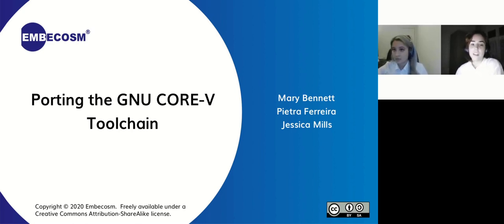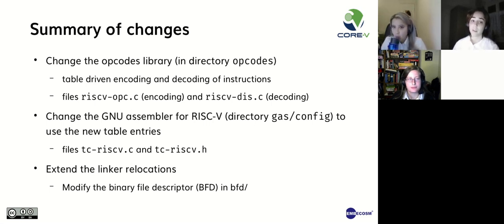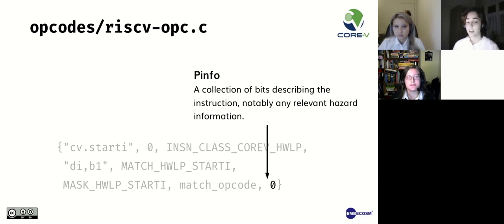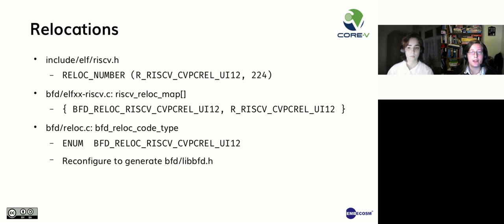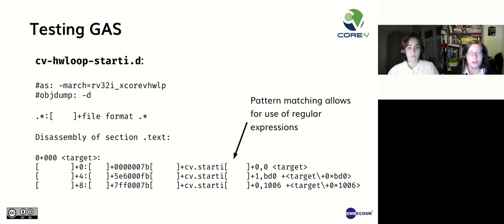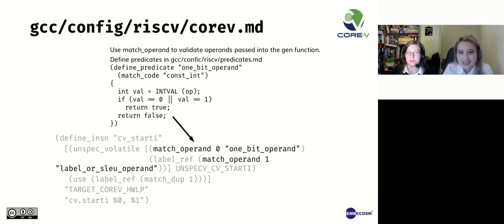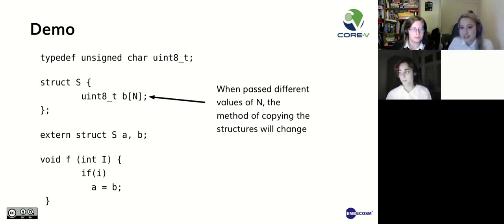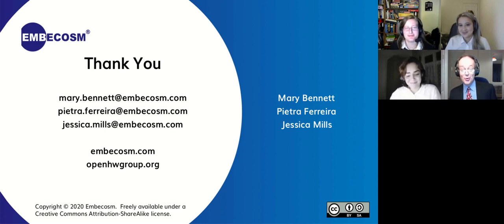Porting the GNU CORE-V Toolchain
Presented by: Mary Bennett, Pietra F T Madio, @7pietraferreira, Jessica Mills

Over recent years, RISC-V has taken off in both academia and industry. One RISC-V variant, CORE-V, developed by the Open Hardware Group, adds extensions which can improve performance and reduce code size. As part of this effort, the Open Hardware group have decided to build a robust set of GNU tools targeting CORE-V.

In the first part of this presentation, we will discuss adding support for hardware loop instructions to GNU binutils. This has involved making changes to the GNU assembler, gas, and the GNU linker, ld. We will explain in technical detail how we ported this custom extension to binutils as well how we tested the resulting CORE-V assembler and linker.

The second part of this presnetation will focus on adding hardware loops to GCC in three places; as built-in (intrinsic) funcions, as code-generation patterns for the compiler and within target specific optimization. We shall give special attention to memcpy, the function to copy blocks of memory, and which GCC uses every time a struct is assigned or returned as a result.

To encourage engagement with this project we have provided pre-built binaries, source code, scripts and test results for the comunity.  Additionally, patches are welcome as pull requests against the Open Hardware Group repositories for corev-binutils-gdb and corev-gcc on GitHub.

Mary Bennett is a tool chain engineer at Embecosm, developers of open source compilers, operating systems, models and AI.  She graduated from the University of Surrey with a degree in EEE and a love of Jui Jitsu and climbing.  Mary is best know for her work as Chair of the RISC-V Academia and Training group from 2018 to early 2020. She was winner of the UK Electronic Skills Foundation Scholar of the Year 2019.  Mary is a key engineer in the RISC-V CGEN project and CORE-V Binutils-GDB and GCC projects, and can be found on YouTube speaking on these subjects at numerous conferences over the past three years.

Pietra F. T. Madio moved to the UK from Brazil and has been working as a software engineer for Embecosm since November 2018. Pietra was previously undertaking research and implementation of neural networks using Keras and TensorFlow. She has also written a series of blog posts on implementing face recognition on the Google Coral development board. She currently is a key engineer at the CORE-V Binutils-GDB and GCC project, being the project manager for Binutils-GDB.  Pietra previously presented at the BCS as part of the 2019 Women in Open Source meeting and also spoke at the OSD Forum 2020 about her work on the Core-V Binutils-GDB project.

Jessica Mills is a Software Tool Chain Engineer at Embecosm, developers of open source compilers, operating systems, models and AI. She graduated from the University of Leeds with a masters degree in Electronics and Computer Engineering.  Jessica is a key engineer in both the CORE-V Binutils-GDB and GCC projects, being the project manager for GCC. She has previously presented this work at the OSD Forum 2020.